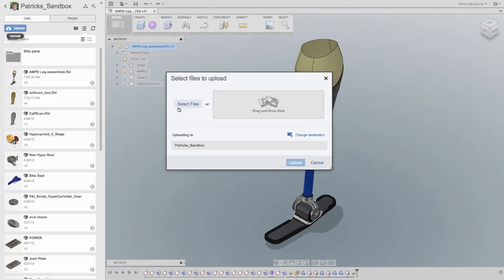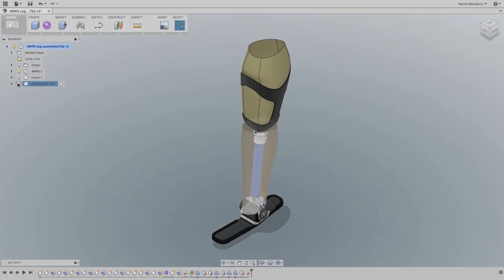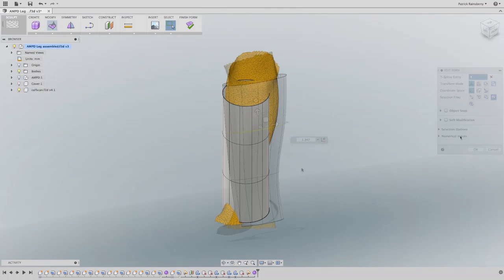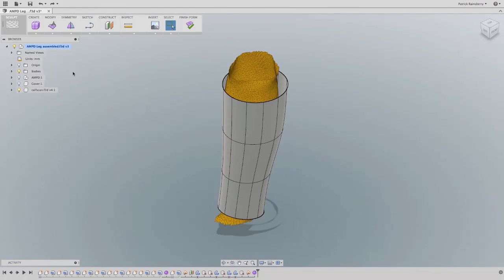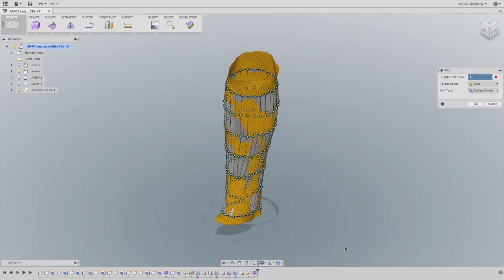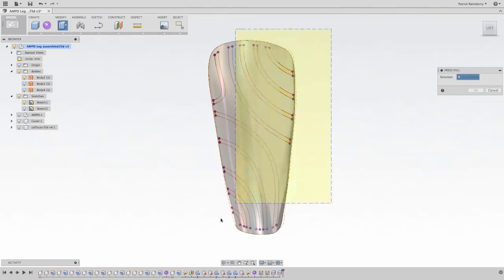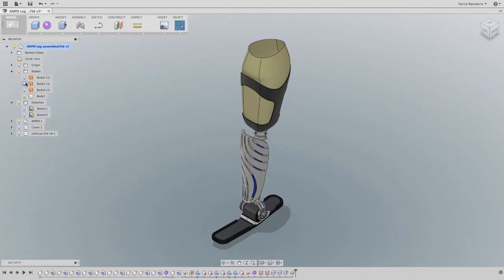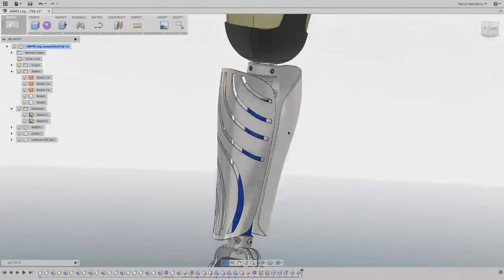Design with Scanned STL and OBJ Data | Mesh Modeling in Fusion 360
In this video, we unveil the power of mesh modeling, enabling you to incorporate scanned STL or OBJ data into your designs. Discover how to use these scanned meshes as references for your Fusion 360 projects, allowing you to create T-Spline faces directly on top of the surface using Object Snap. Alternatively, utilize the Pull command to snap vertices onto the mesh body, enabling you to freely edit the T-Spline model with ease. Let's dive into the world of mesh modeling and take your designs to new heights!

Note: A major update to the mesh workspace came on July 6th 2021, making some of the content in this video obsolete. If you would like to watch a video on the most up to date mesh tools,